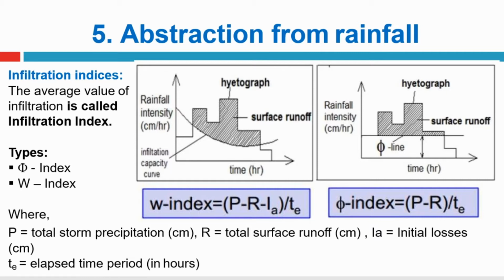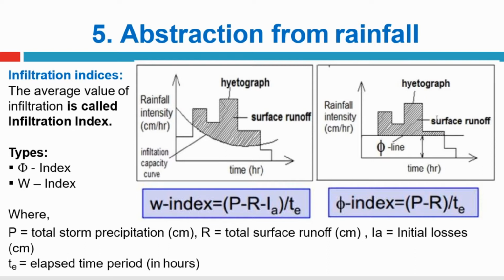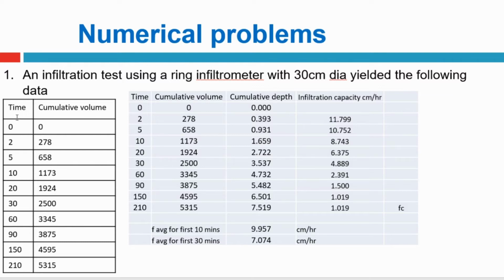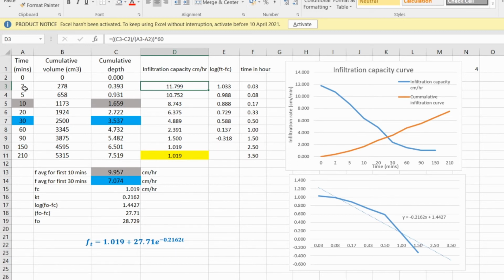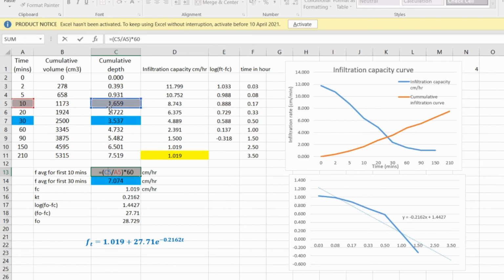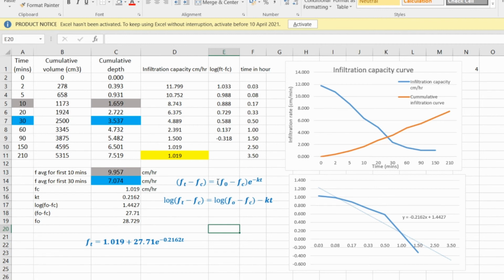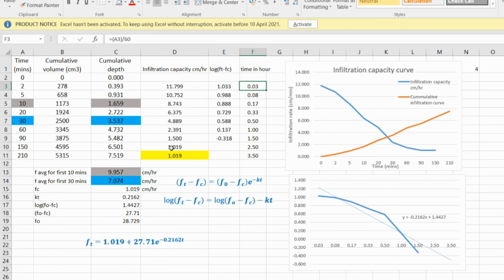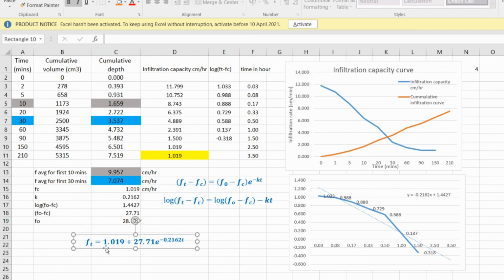Lecture 10| module 2| HIE| 19 oct 2020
In this video numerical problems on exponential equation and infiltration indices are discussed.